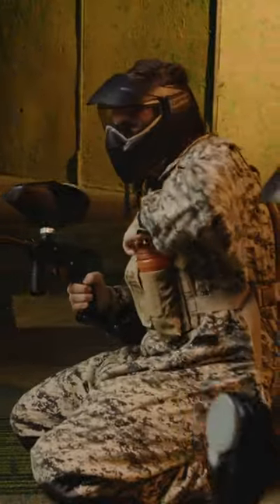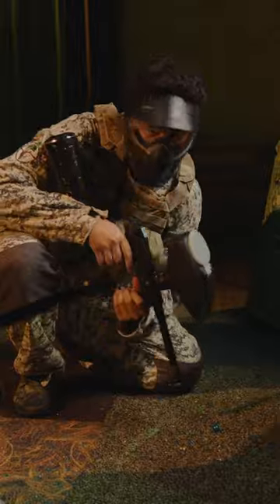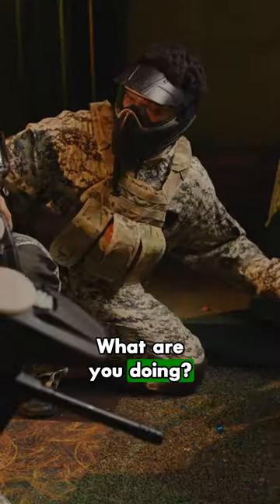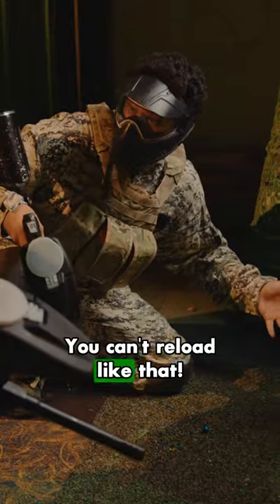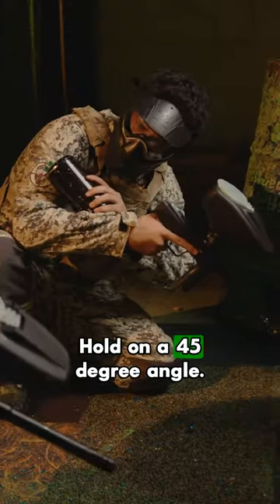Master the Art of Paintball Reloading: Quick & Efficient Tips for Battle! 🚨🎯💥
Locked and Loaded: Reload Your Paintball Hopper Like a Pro! 🚨

Caught in the fiery chaos of battle with an empty hopper? Fear not, we're here to save the day!

Reloading may seem tricky, but fear not, for we have the secrets to get you back in action swiftly.

Stick to the golden rule: tilt your paintball gun at a 45-degree angle pop open the hopper, pour in the paintballs, and savor that gratifying 'click' as you seal the lid.

Eager to unleash your newfound reloading prowess? Take aim and let the paintballs fly! 🎯💥